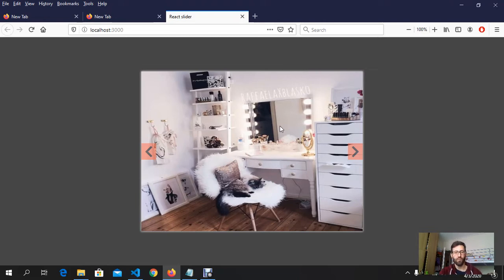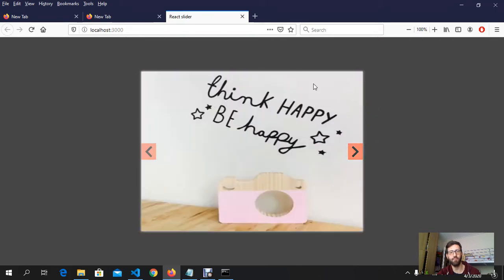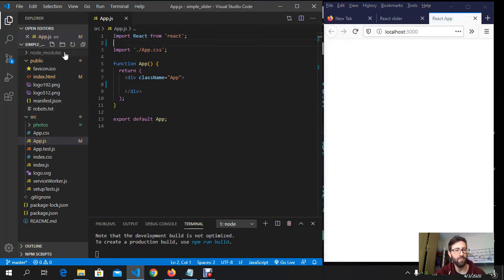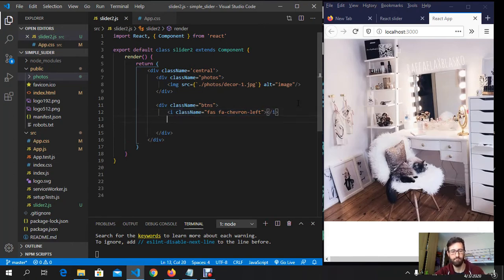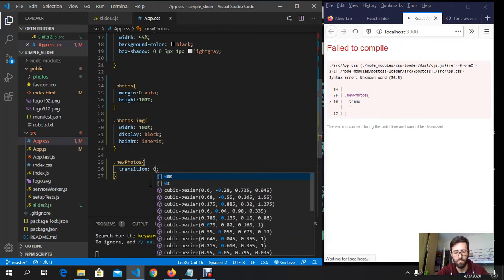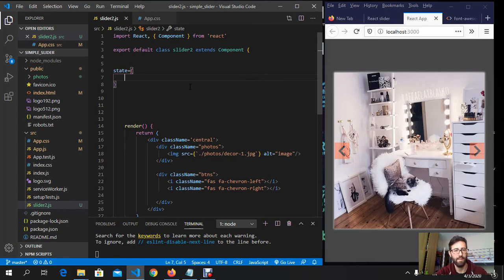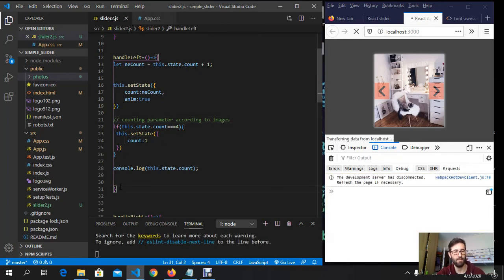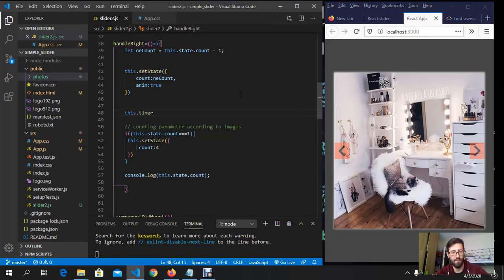How to create a slider with react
In this tut you will see how to create a simple slider with react.js